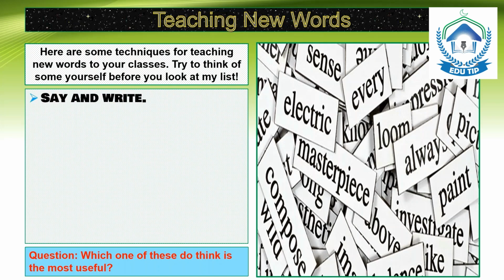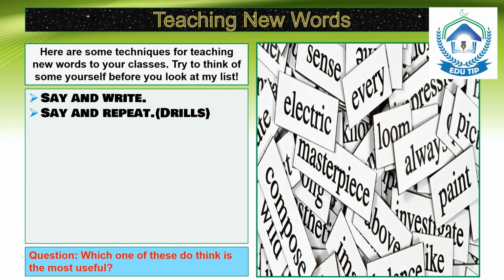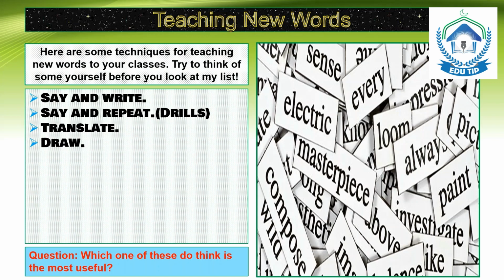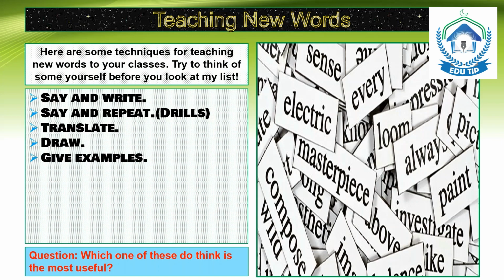Vocabulary Pt2 presenting vocab